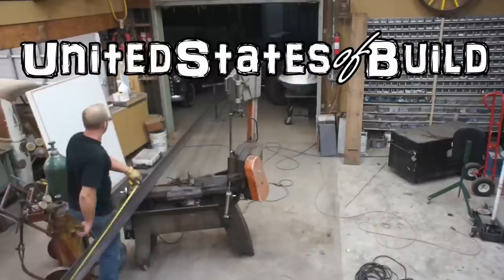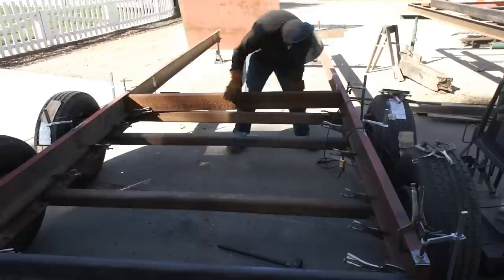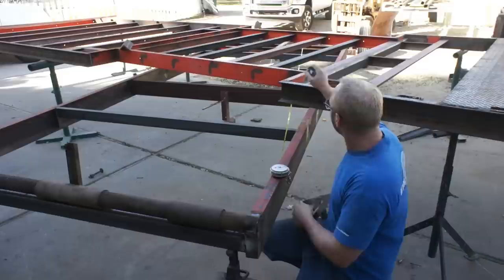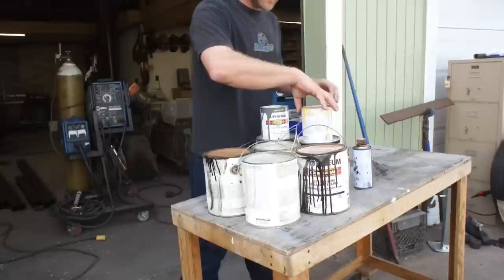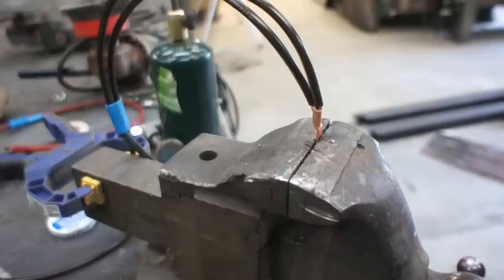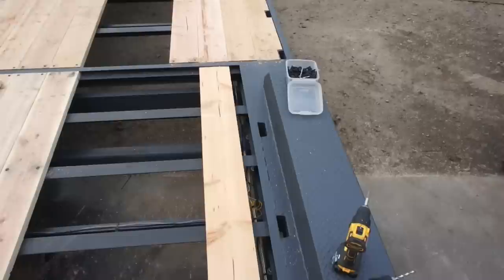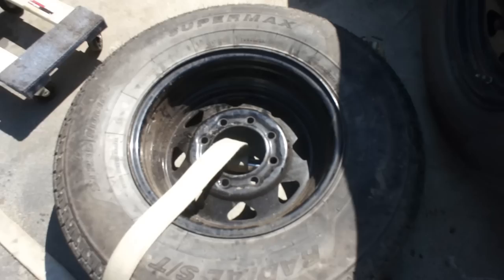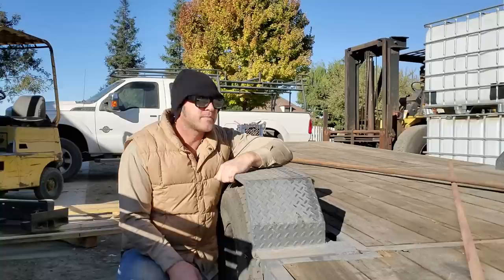The home-built, 2 axle equipment trailer with hydraulic ramp | start to finish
Here is the entire DIY trailer build, all the parts 1 through 5.

PRODUCTS USED
EZ coupler Hitch
solder connecters
Hydraulic powerpak
LED tail lights
Button lights
Solder seal connectors
VALSPAR catalyst\hardener
KRYLON catalyst\hardener
Mix cups (bulk)
Mix cups (bulk)
Mix cups (12pk)
Acetone bottles
Filter mask
Logging tape